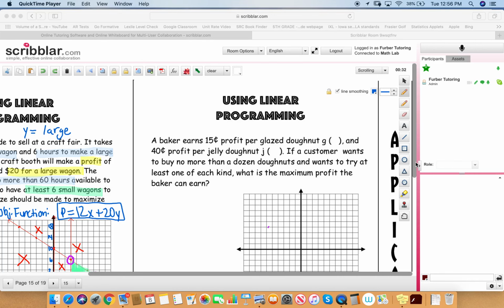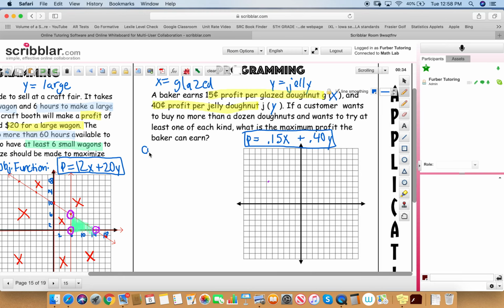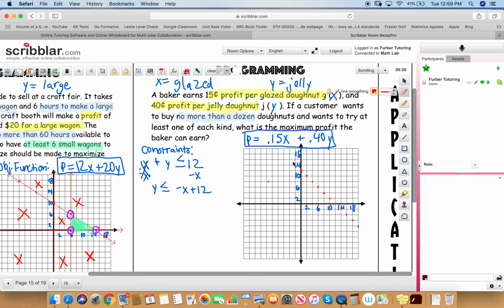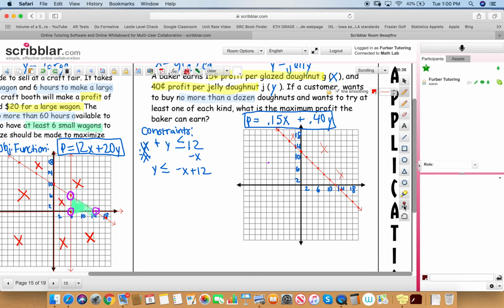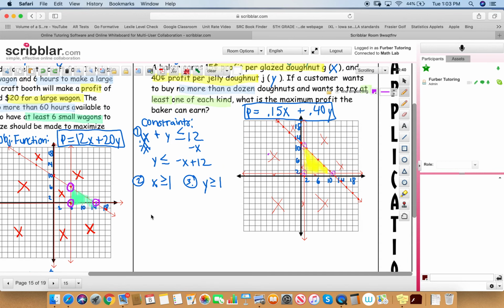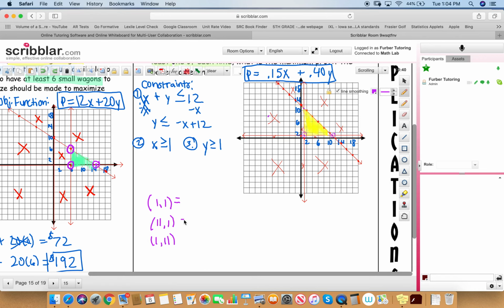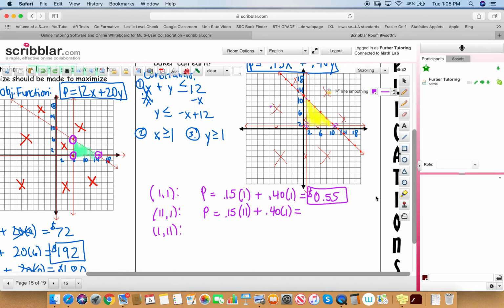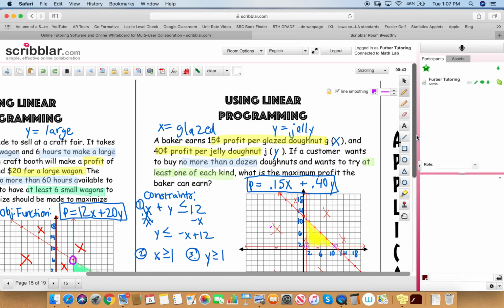Linear Programming Word Problem 2